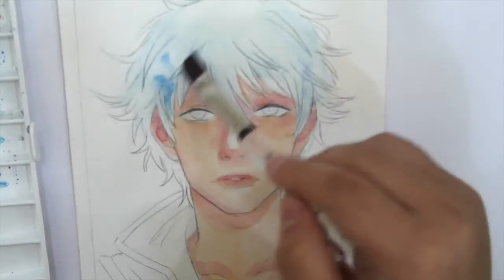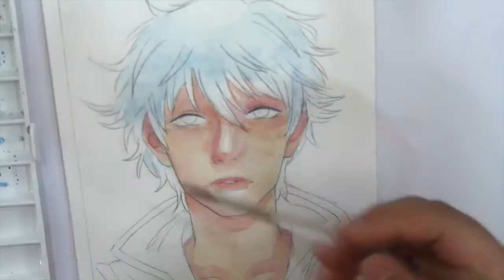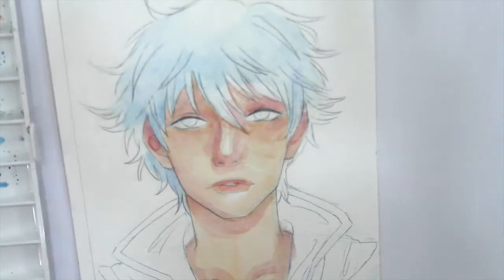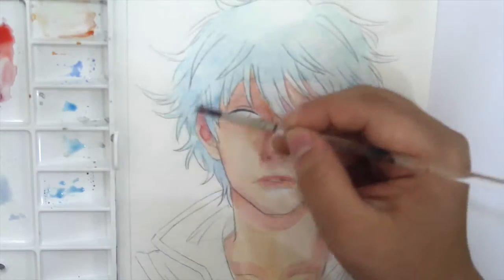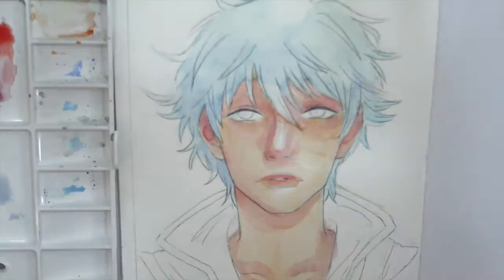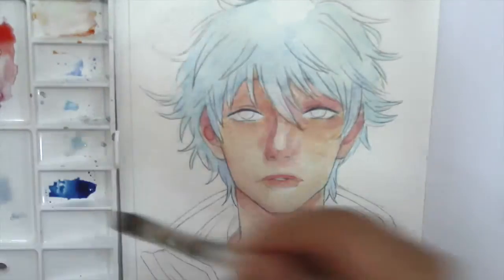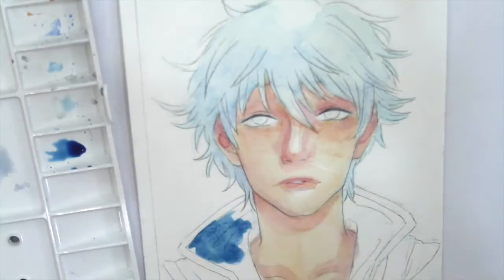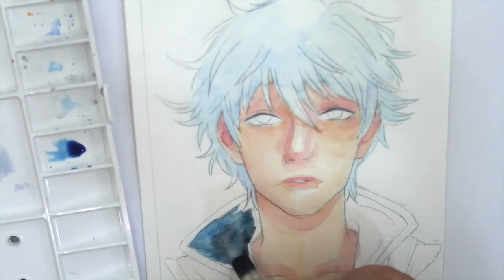GINTOKI FROM GINTAMA!!!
october was a stressful month for me so i didnt do any of my inktober videos but ill be doing more videos in the future hopefully. i really appreciate your support guys youre all so sweet.